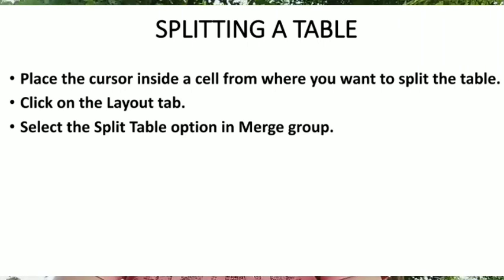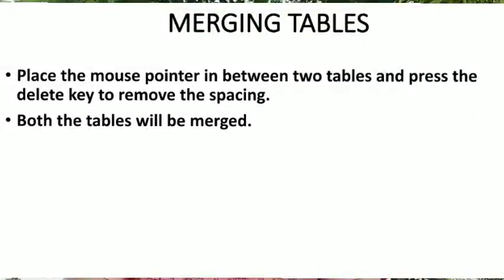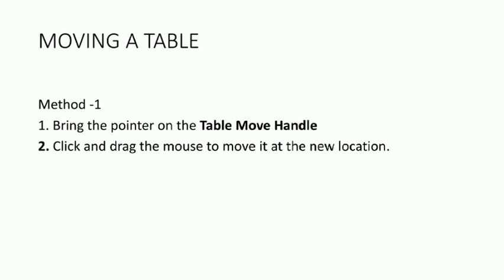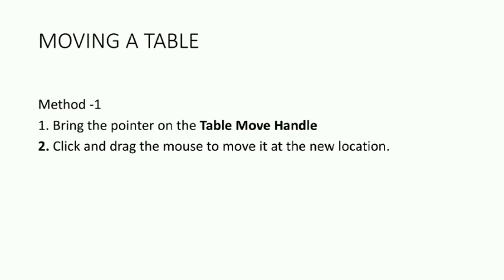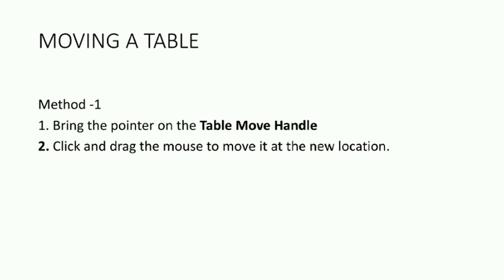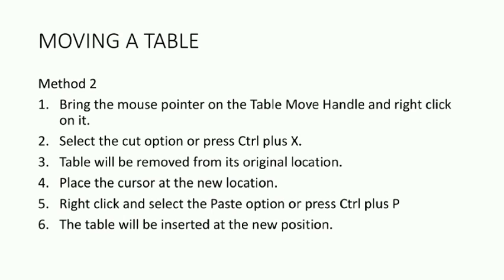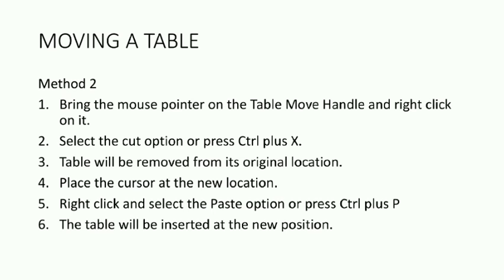Class 9. Splitting a Table